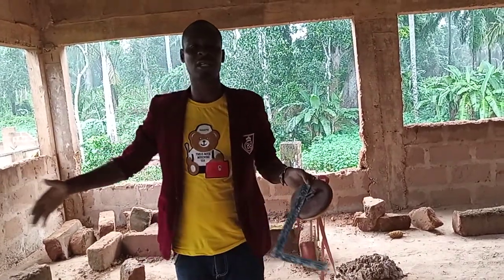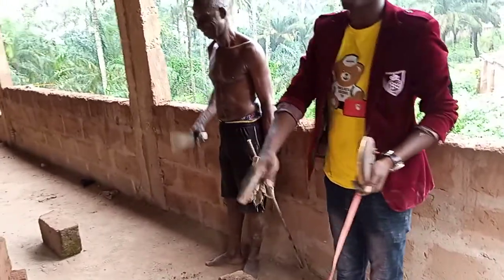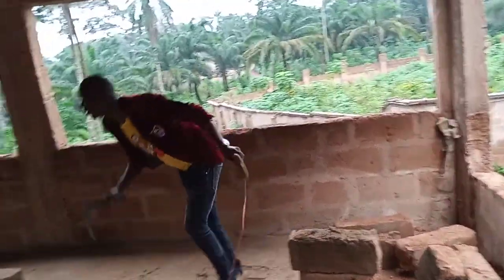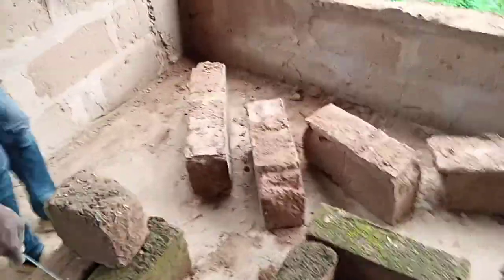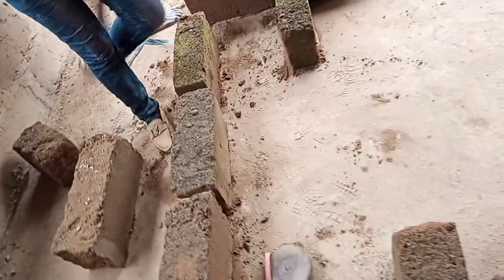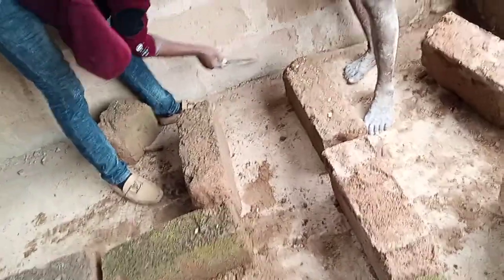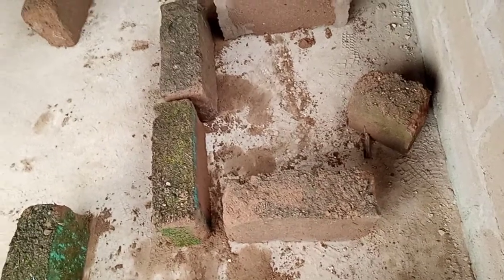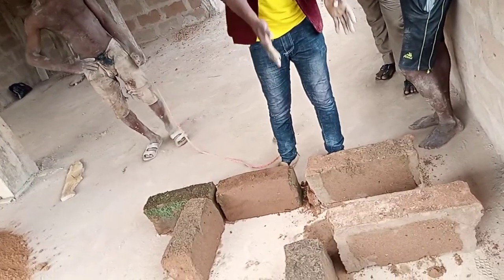Poultry Battery Cage Pit Construction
Poultry Battery Cage Pit Construction for your farm made easy. The A to Z of your poultry battery cages pit Construction has been shown in this video. Before you start construction, you must know the dimensions of the cages you are set to install. For Poultry House Construction from the pegging, casting and setting of blocks, or the A to Z of your Farm Setup, Please, call or chat us up via WhatsApp on for faster response and better discussion. We await your response. Furthermore, there are several Challenges on building sites while building. All lands are not plane. likewise, there are stunts and bushes all around the lands. As a matter of fact, some are very challenging. That's not a challenge for Chris Farm Nigeria. let's help you do your job easier. Block Forming and Building Distance from the fence Teachings to help everyone on building project. As a matter of fact, several persons makes mistake on building project. This teachings can help Learners know how to do this easily. learn how to make your building lining straight, Right distance for your buildings and others. Block Forming on Building Foundation is the first time to set the foundation alright. Your 4 edge must be square alright using your T square. Add good sand and cement mixture before placing the block. Poultry House Foundation and Pouring of Cement mixed with sand and Granite. Pegging Your Poultry Farm for poultry house building. Poultry House alongside Poultry Cage's for your poultry Farming. Farm Site Visitation and Poultry pegging for poultry house building. Let's build a standard poultry house or pen for you. Lots of persons end up building the poultry house with wrong specifications. Let's help you do it right. Are you having some challenges over setting up a small Brooders House for your day old Chicks? Our A-Z on poultry Farm Setups from Chris Farm Nigeria are always available for you. Best way to handle your poultry farm is using the complete flow out system. This helps to reduce the putrid smell in your farm. Using a mature dryer at the center. what's a perfect poultry setups, let Chris Farm Nigeria help you out. We take the pain off your neck. We install and sale locally fabricated cages and imported poultry battery cage system all over Nigeria. Likewise build poultry pens alongside it's flow through channels.